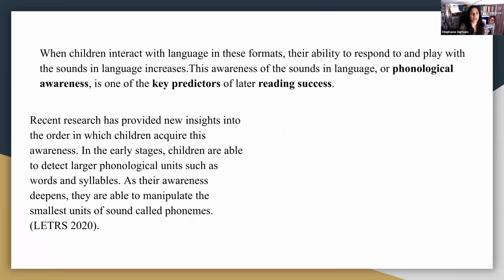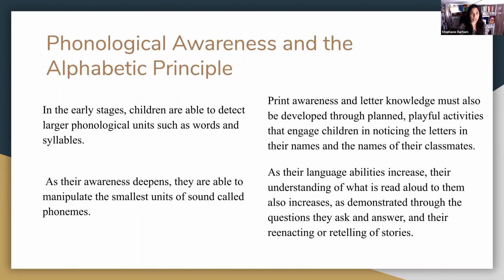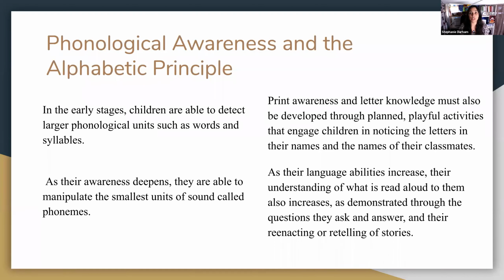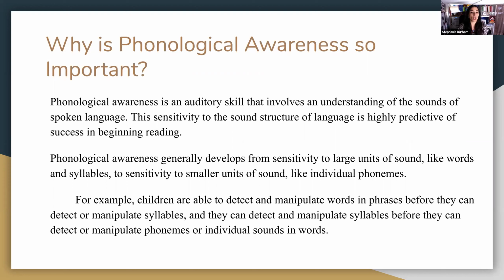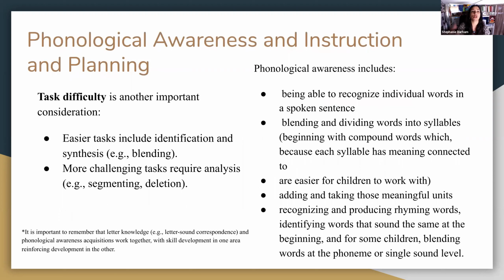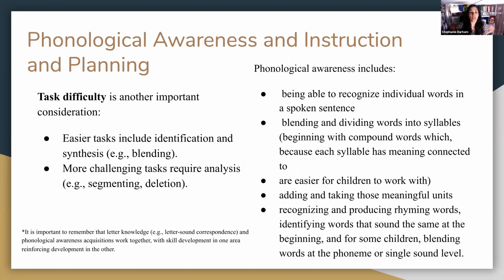TEXES Exam Study Session